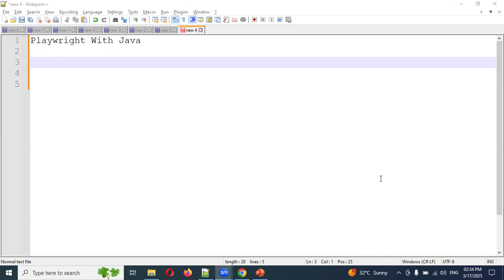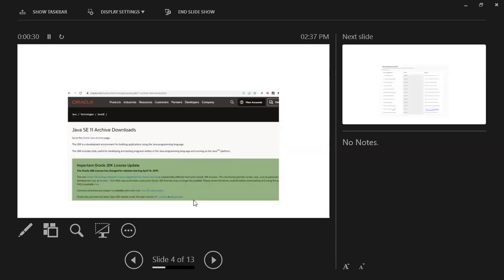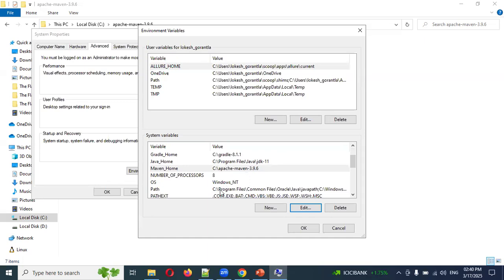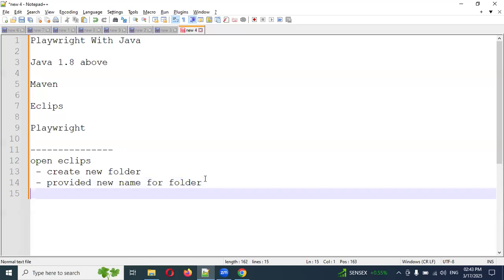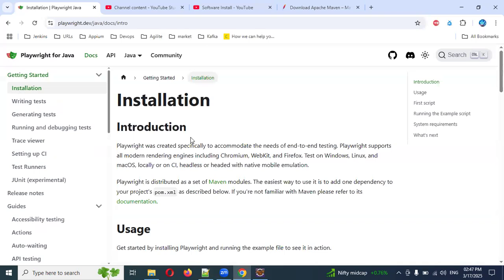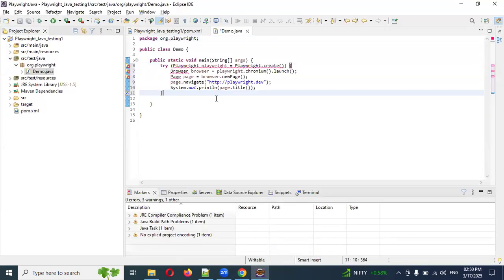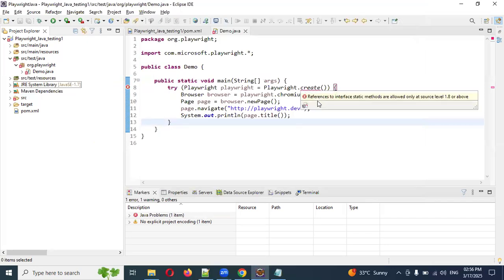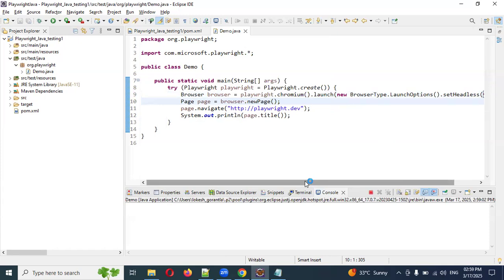Part 1: Playwright With Java Setup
Thanks,
Lokesh Gorantla